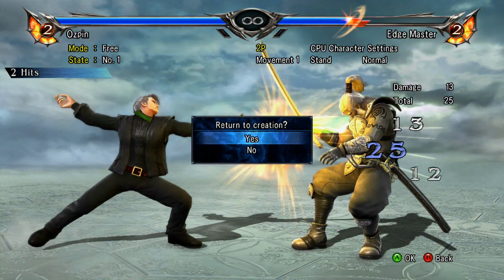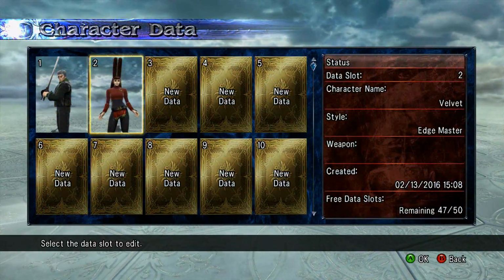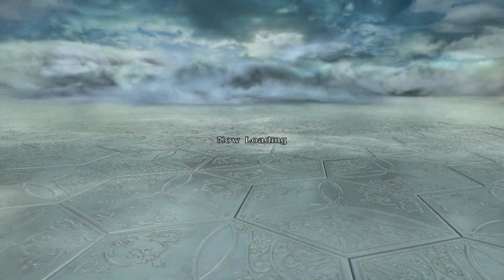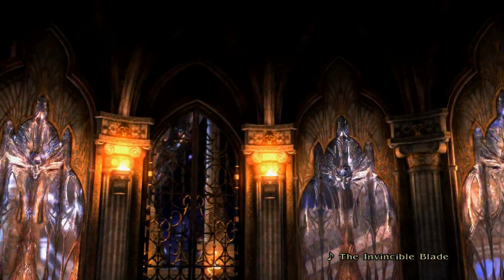Ozpin vs Velvet - Soul Calibur V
After seeing Ozpin fight in the RWBY volume 3 finale, I just had to create him with Raphael's style in Soul Calibur.

Characters belong to Rooster Teeth.